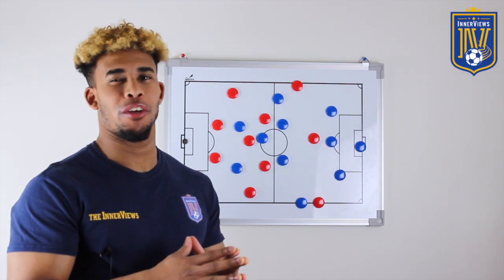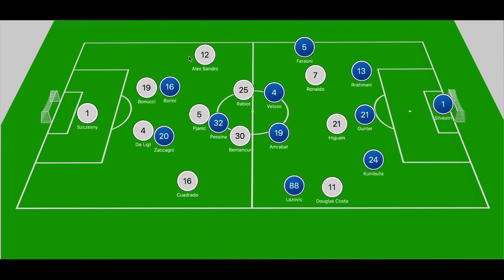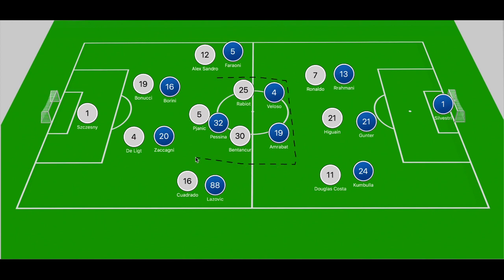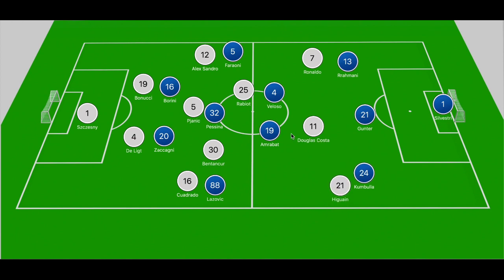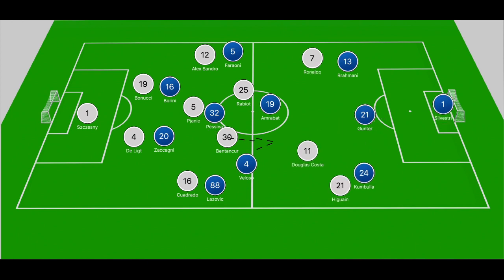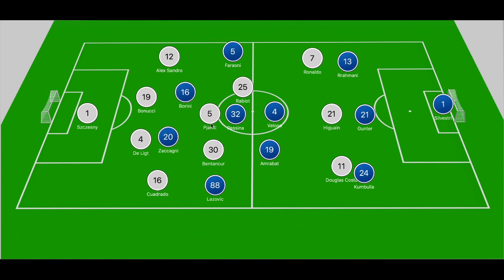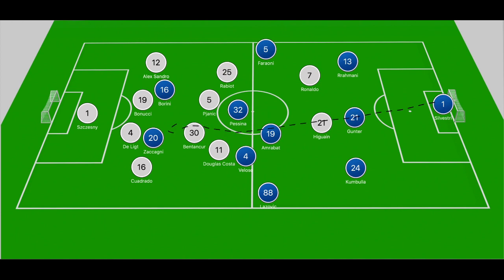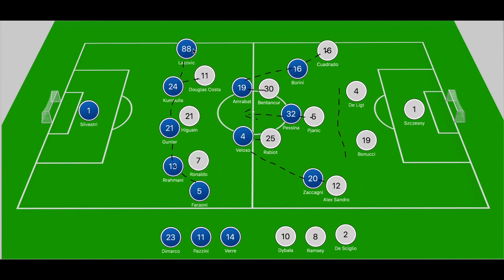Sarri Overcomes Juric's Tactics In Defeat | Hellas Verona 2-1 Juventus | Tactical Analysis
On this edition of The InnerViews, Tyrrell analyzes how Hellas Verona defeated Juventus 2-1 in Serie A TIM action, courtesy of goals from Cristiano Ronaldo, Fabio Borini and Giampaolo Pazzini.

Do you think Sarri got his initial tactics wrong?

Did Juventus make a mistake ignoring their midfield issues over the summer?

Do you think Dybala should be an automatic starter for Juventus?